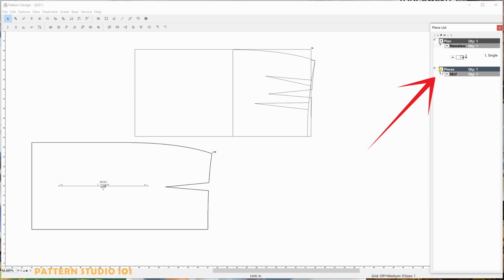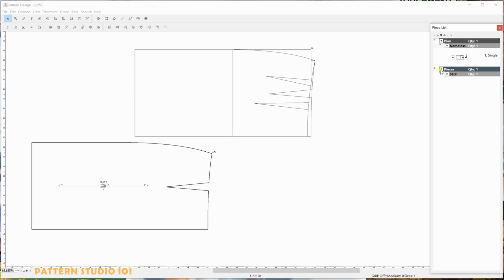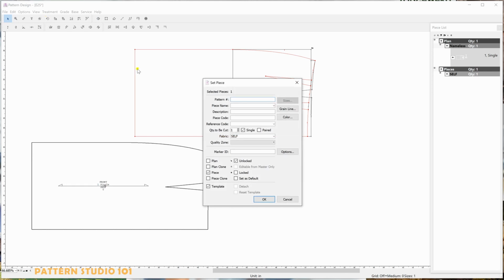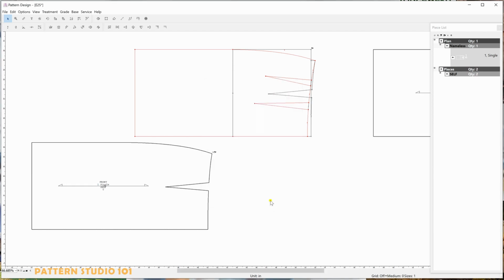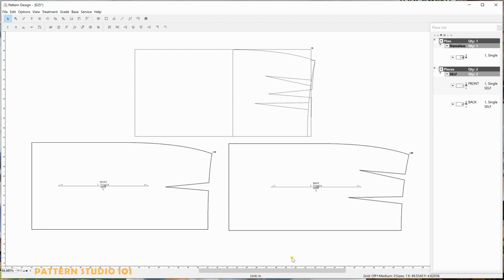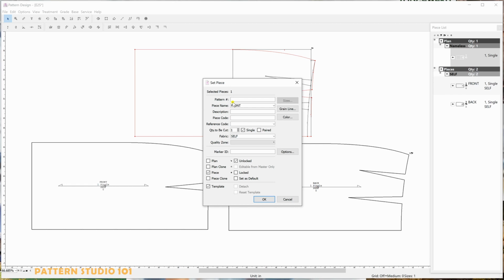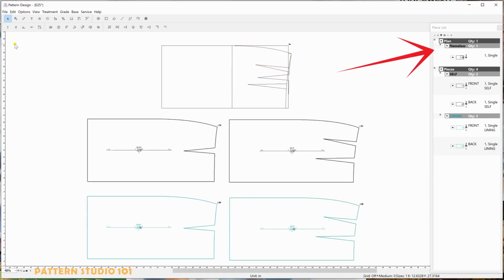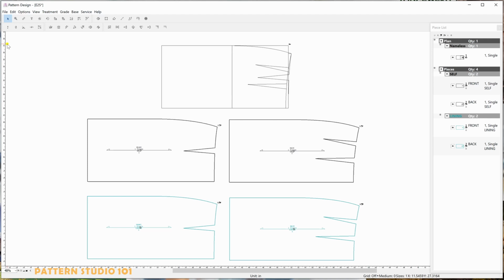PAD System Training: How to Work Between Plan View & Piece View [PAD System Tutorial]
Digital pattern-making tutorial _ how to use PAD series.
PAD system is one of great programs to make patterns. In this video, I show you what plan view is and what piece view is. You will see how they are working together. I make skirt pattern and show you what happens when I revise the pattern on plan view.

PAD Hotkey (Shortcut) List _ Download it for free
Using the hotkeys while you're drafting patterns will save a ton of your time.

🖐 Talk to me on social media 🖐